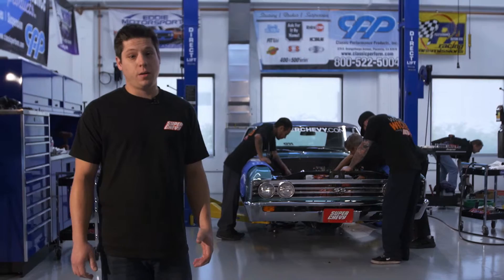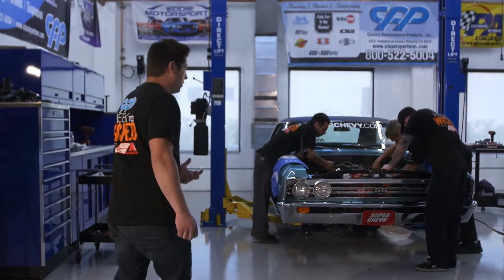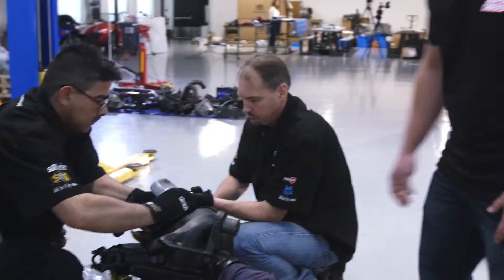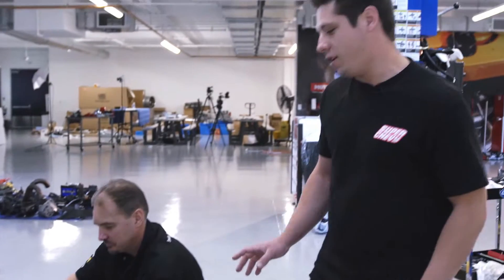Super Chevy Week to Wicked Day One (Part 1)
Day one of our weektowicked build here at the Super Chevy Tech Center